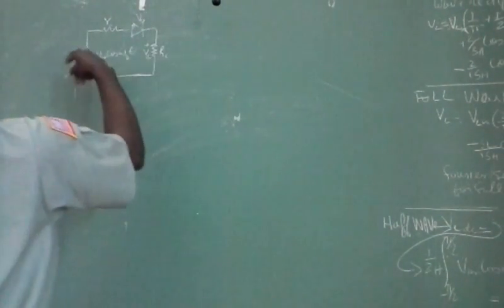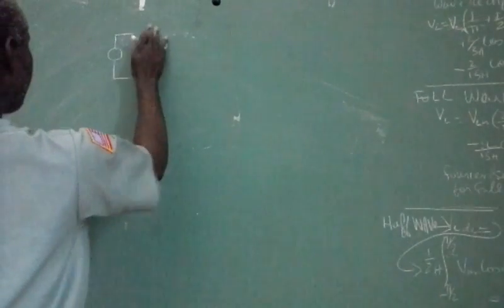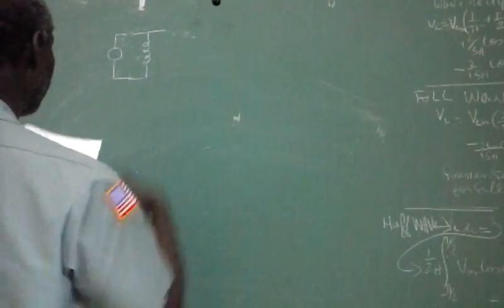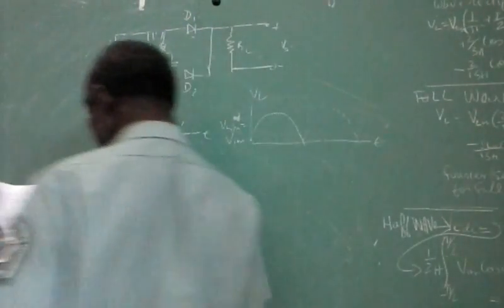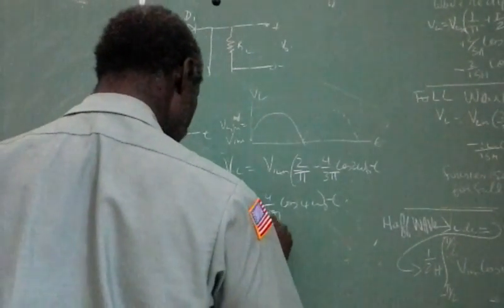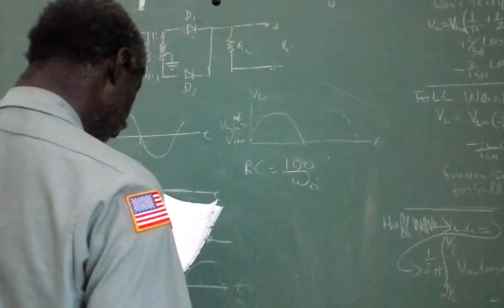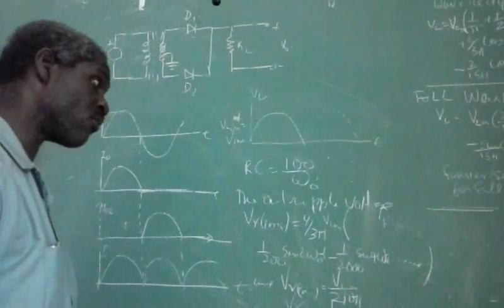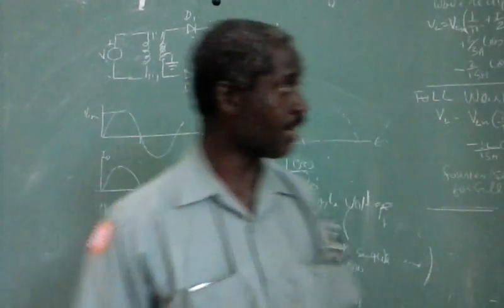017 The full wave Rectifier by Dolphy Gilpin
The full wave rectifier with review of half wave rectifier by Instructor Dolphy Gilpin